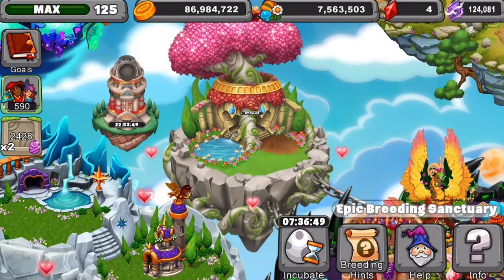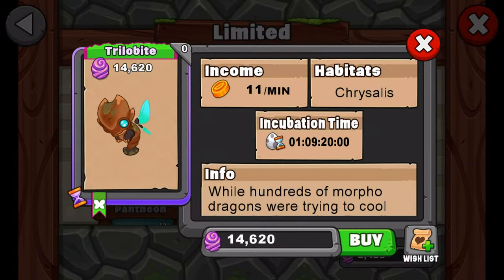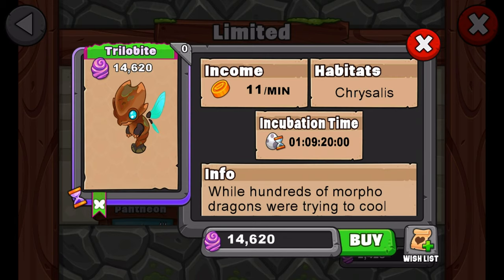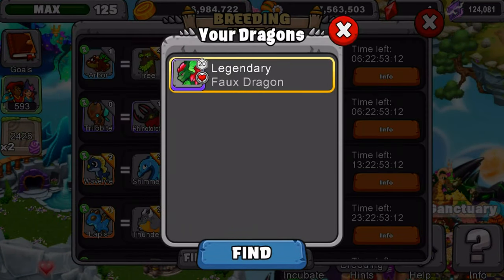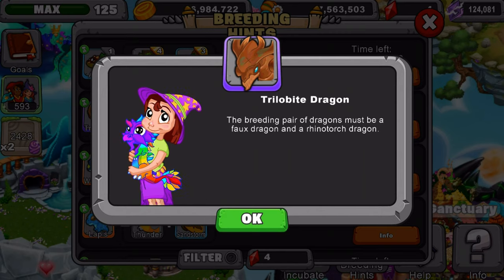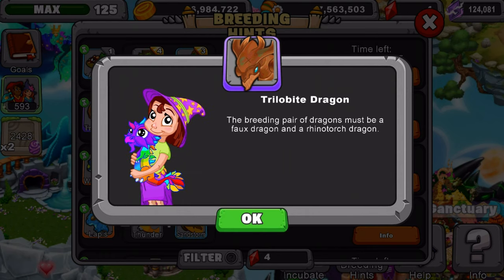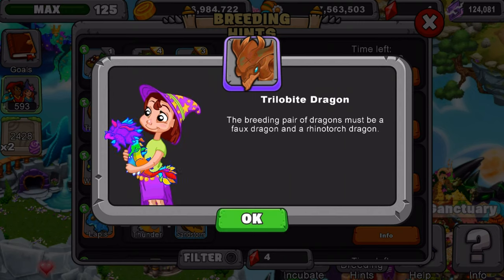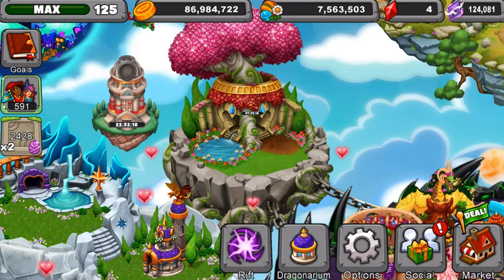Dragonvale| How to breed Trilobite Dragon